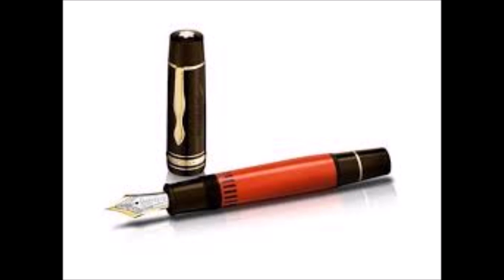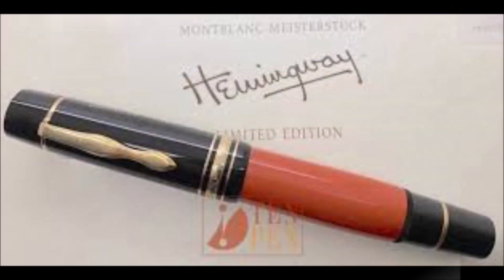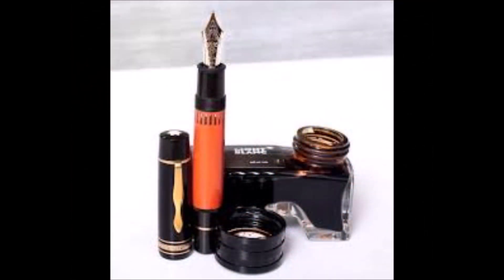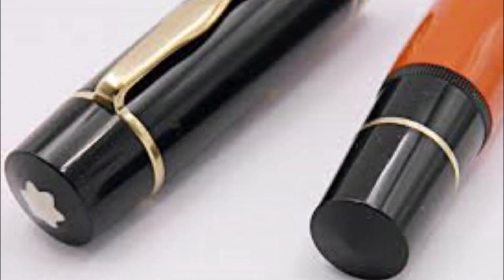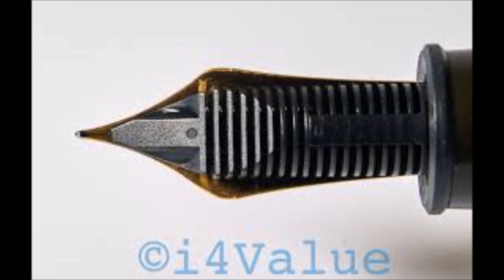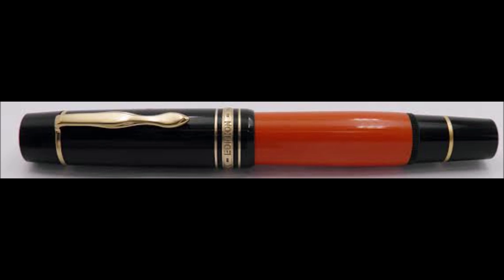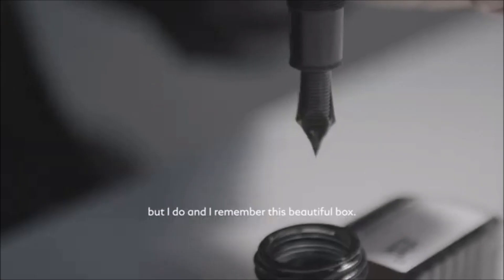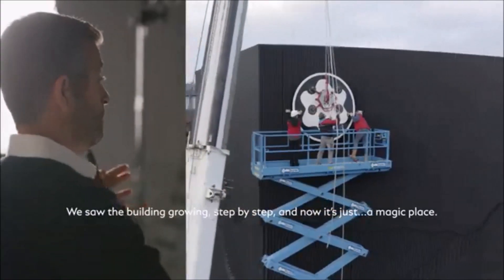Montblanc Hemingway Iconic Pen - CSI